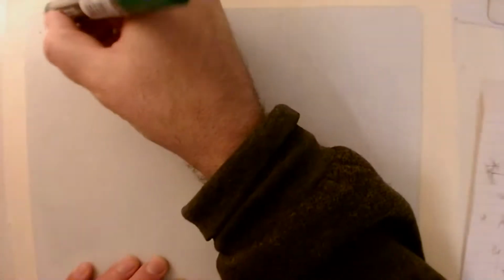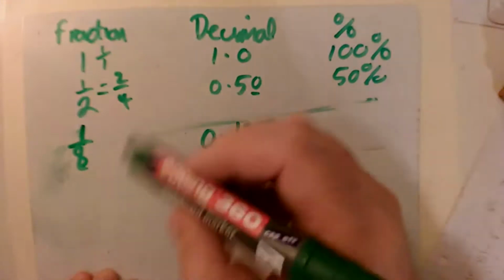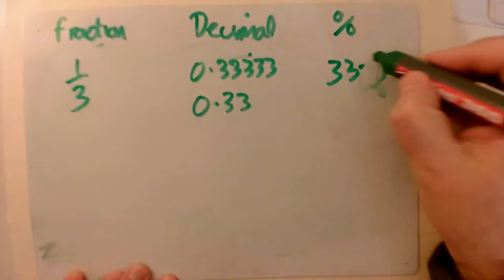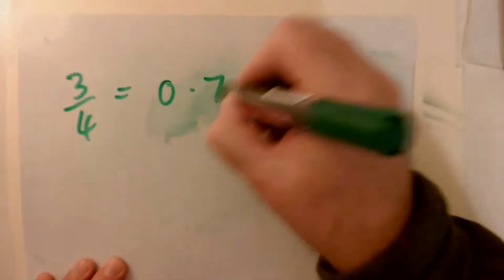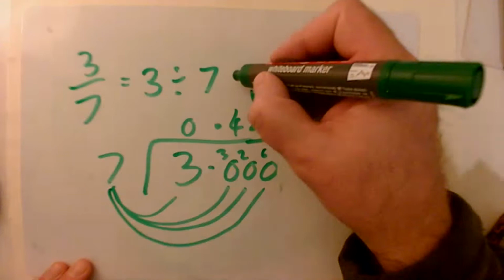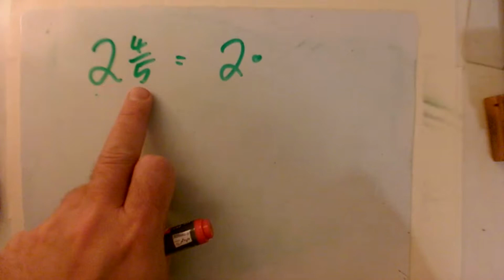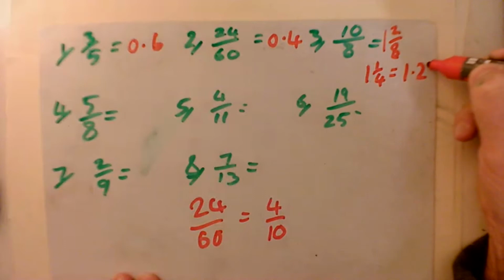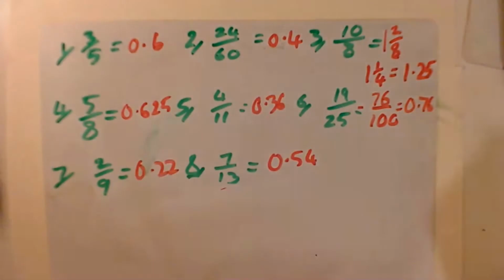Converting fractions into decimals and percentages